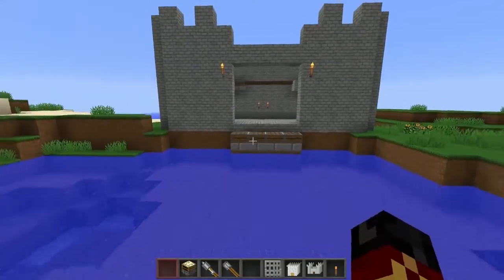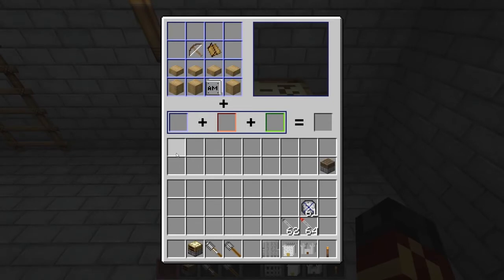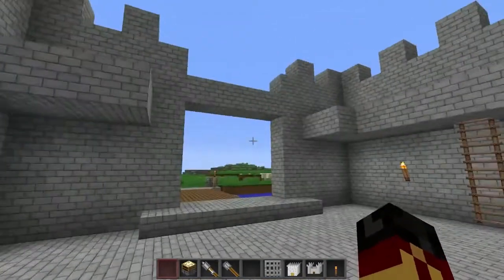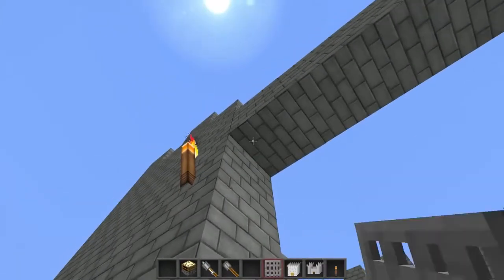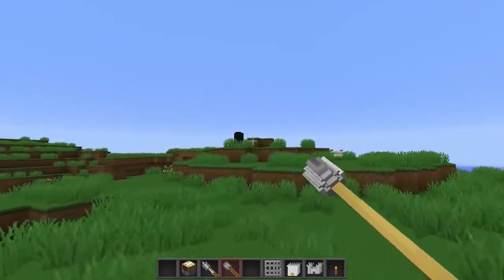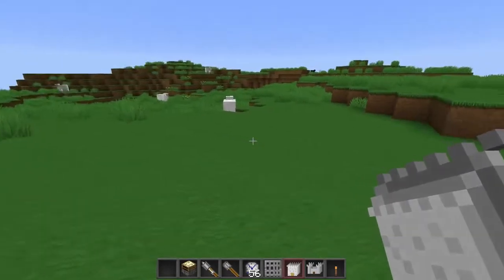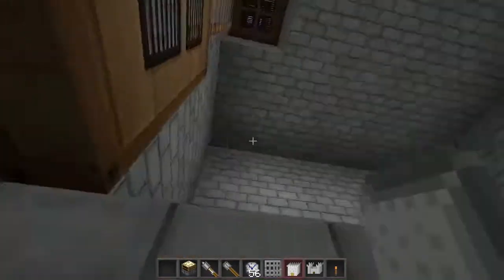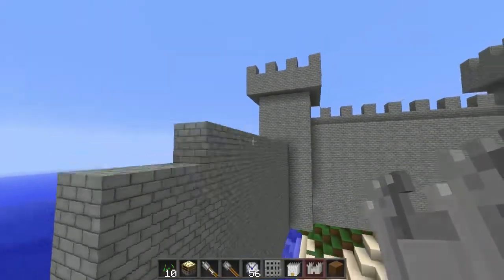Minecraft Mod! Ancient Warfare Self building Castles & More 3